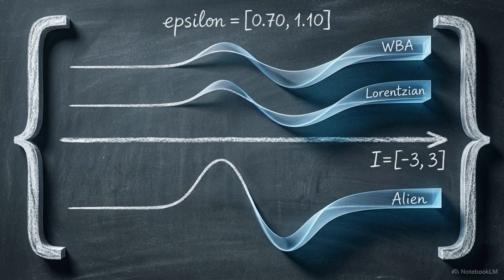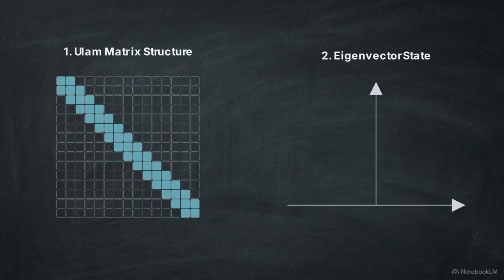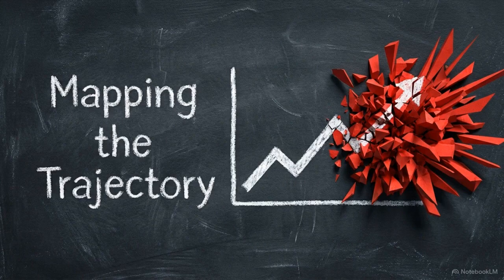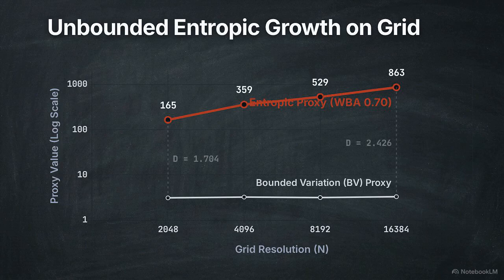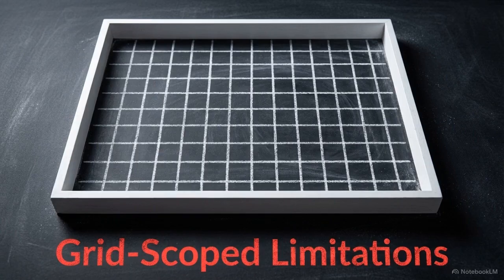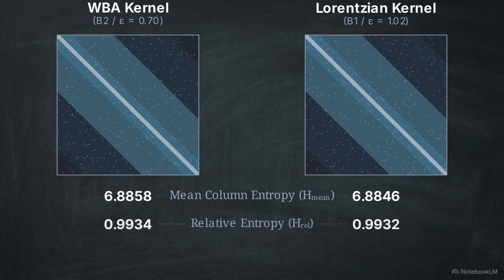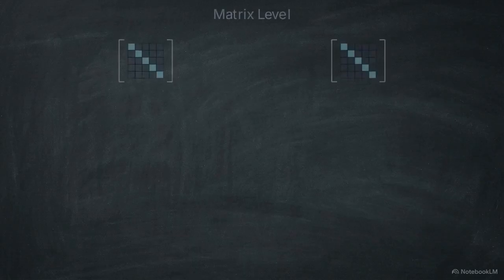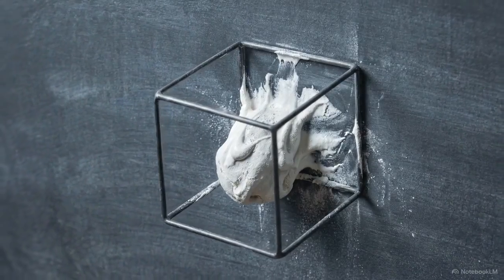Paper 49 - Isolating the Entropic Spray: Ulam Matrices vs Eigenvector Concentration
At N = 2048, 4096, 8192, and 16384, a single boundary cell on the twisted Bird-map grid refuses to settle down. Paper 48 showed that for WBA ε = 0.70, the entropy-adjusted width proxy k_EAE grows monotonically across four Ulam-grid doublings, while the BV-normalised width k_BV stays in a tight band between 3.10 and 3.35. Paper 49 asks a sharper question: what discrete numerical mechanism drives this isolated B2 “entropic spray”? Is the Ulam matrix itself heavier-tailed, or is the spray purely a matter of eigenvector concentration on the executed grids?
Using only locked data from Paper 48 and a two-row off-diagonal probe, Paper 49 reports two complementary results. First, the four WBA points follow an empirical power law k_EAE(N) ≈ 0.5072·N^0.7715 on the finite grids, with no sign of saturation and a divergence index D rising from 1.704 to 2.426. Second, a direct off-diagonal transition-mass comparison at N = 1024 shows the WBA and Lorentzian Ulam matrices are structurally indistinguishable: mean column entropy 6.8858 vs 6.8846, relative entropies 0.9934 vs 0.9932, and tail fractions 0.9111 vs 0.9011 outside a 51-cell diagonal band (5% of N). Over 90% of the mass lies off-diagonal for both matrices, so the B2 spray is not visible in the gross transition structure.
Together, these findings localise the spray to how the eigenvector distributes its mass across cells as N grows. The paper remains agnostic about whether this eigenvector concentration reflects genuine dynamics or numerical viscosity; all statements are strictly grid-scoped to Ulam eigenvectors on N ∈ {2048, 4096, 8192, 16384} for WBA ε = 0.70. Any language in the video suggesting the spray “must” be a viscosity artifact or “definitively” isolated to finite grids should be understood more carefully: Paper 49 reports a finite-grid power law and a null off-diagonal probe, and leaves the continuum interpretation open. Paper 50 will probe this directly via eigenvector cumulative mass curves.